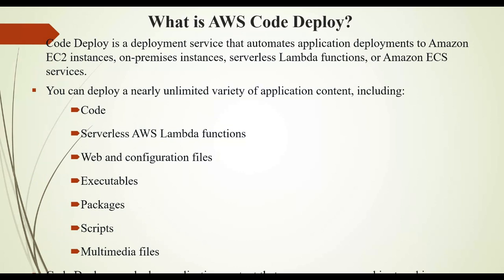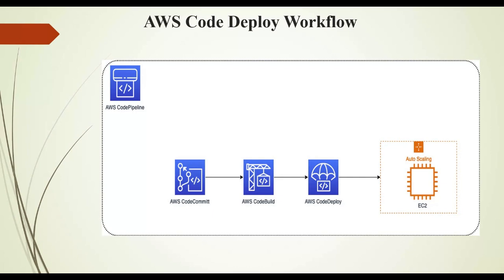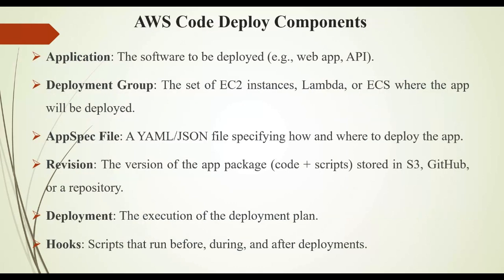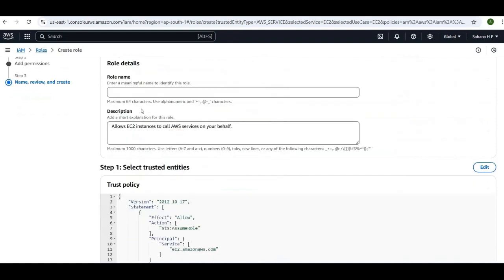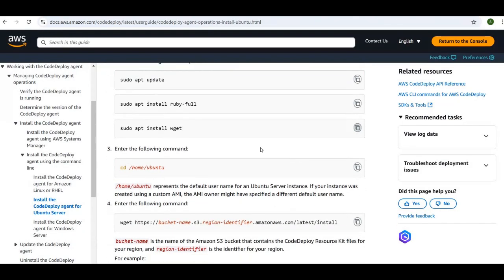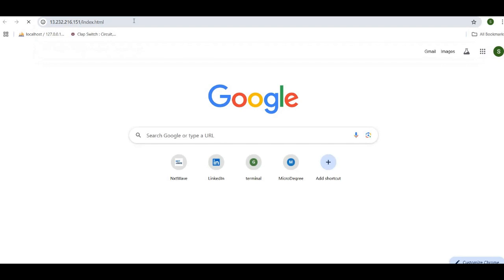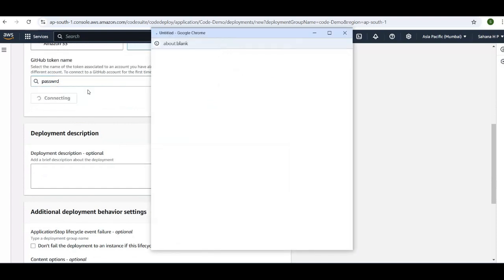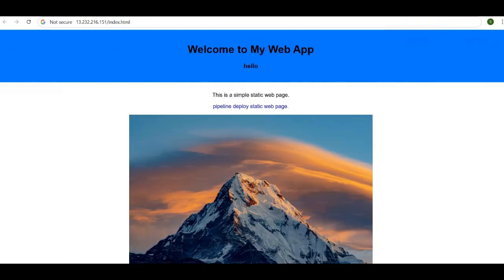AWS Code Deploy